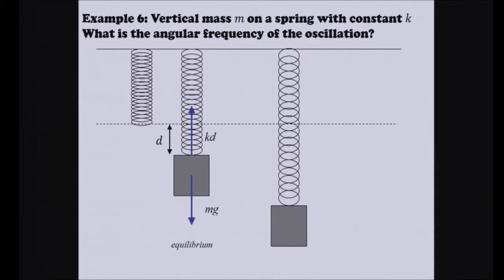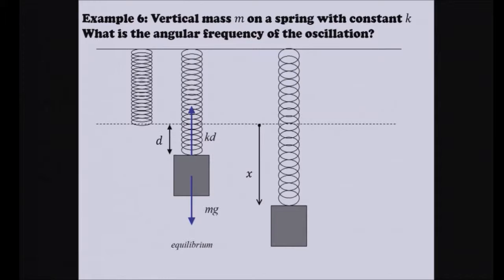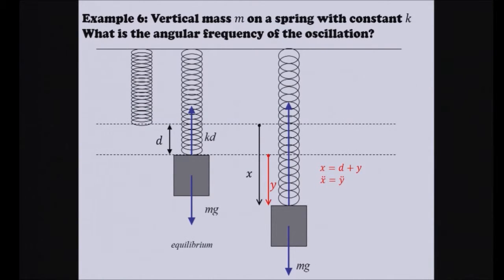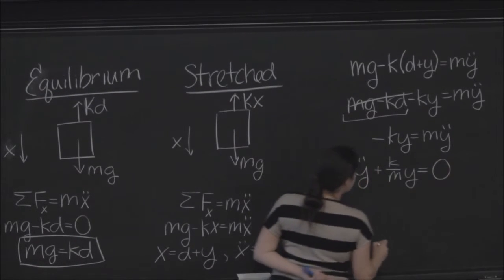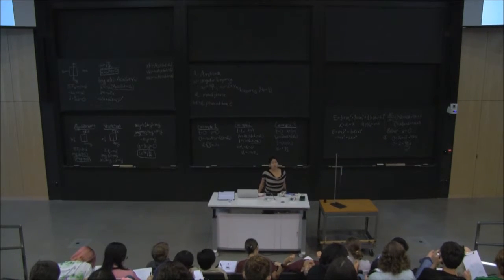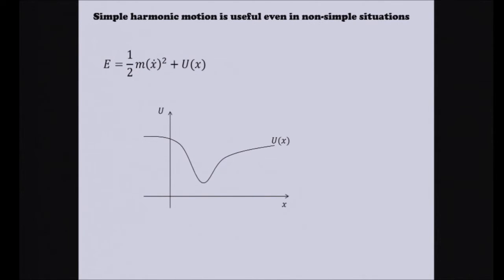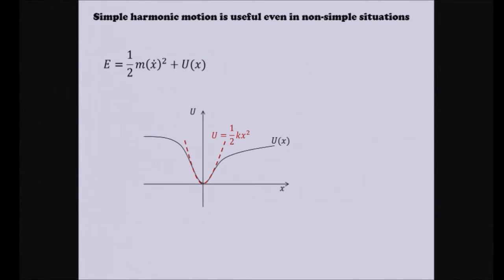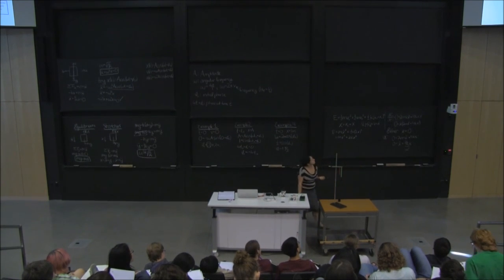Lecture 22.13 - Mass and Spring Constants